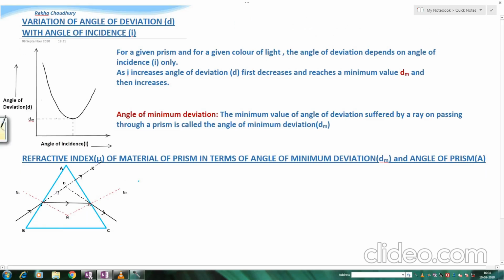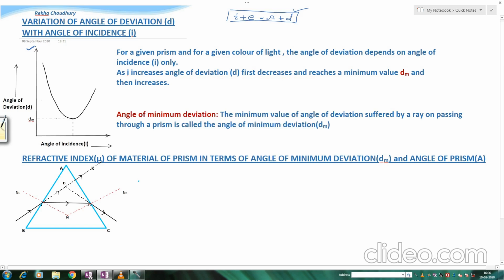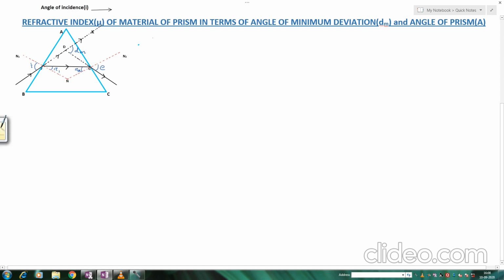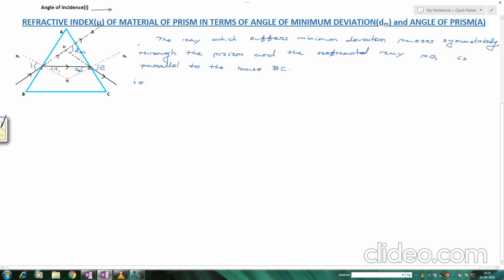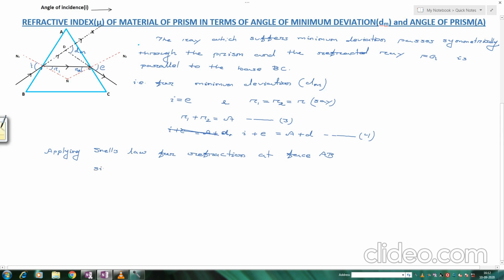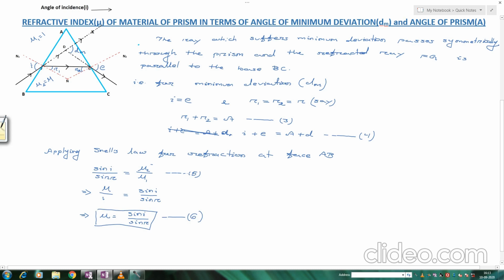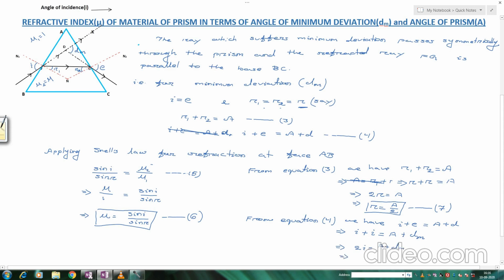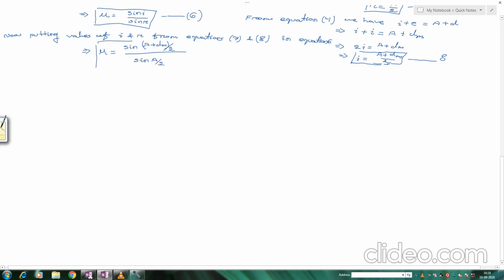REFRACTION THROUGH PRISM (PART:2)